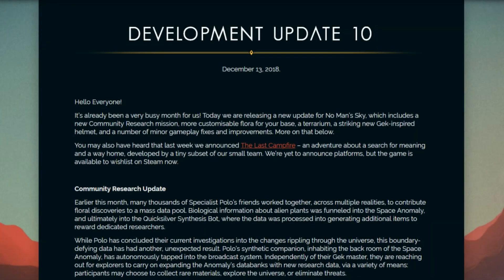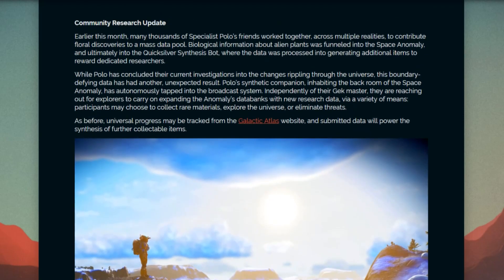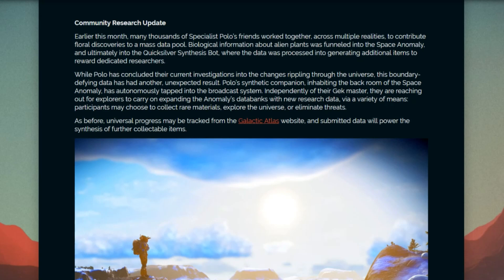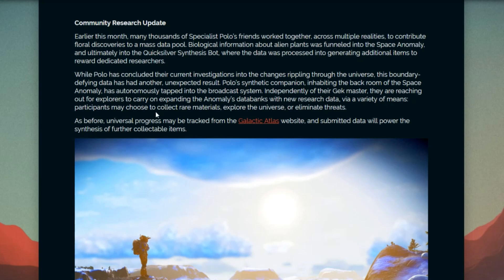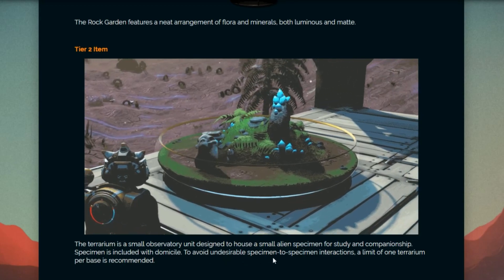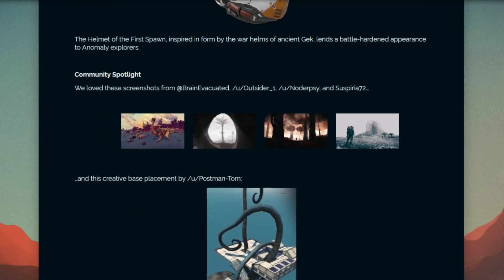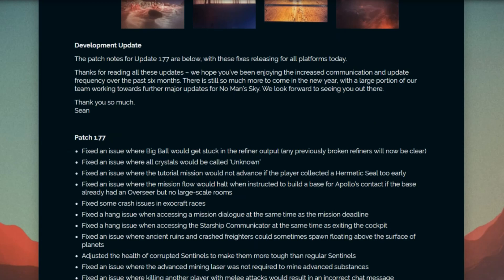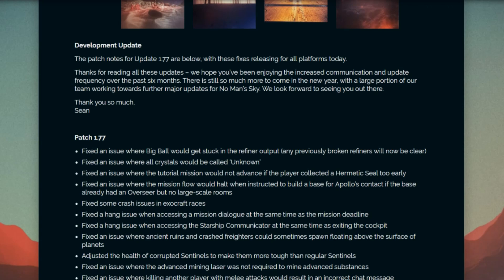Development Update 10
Hello Games has released their latest development update.